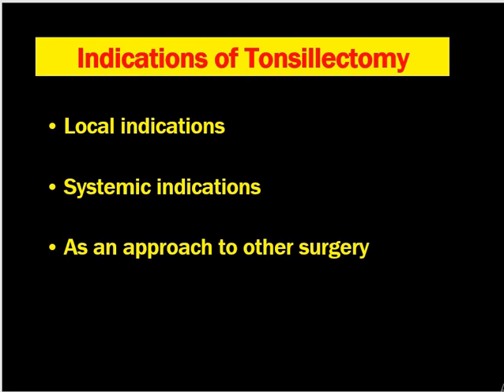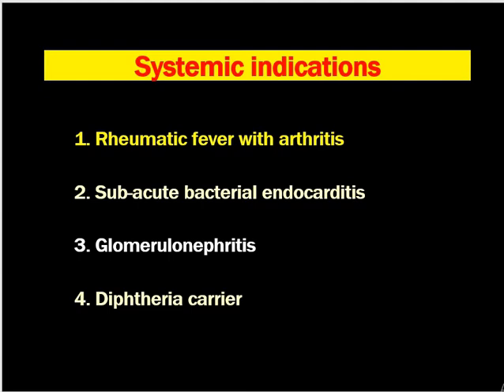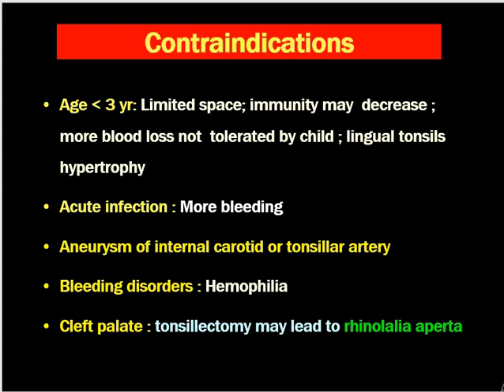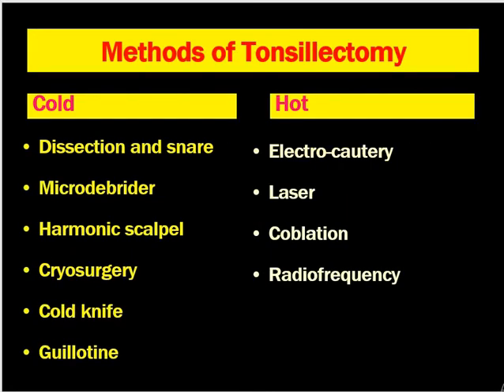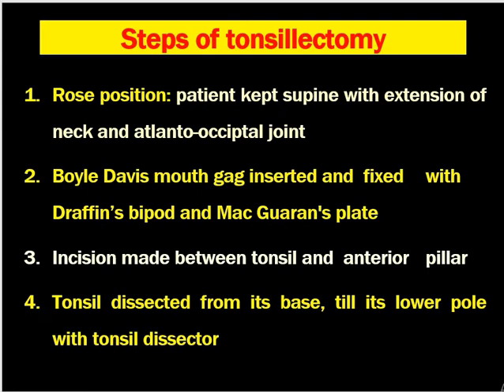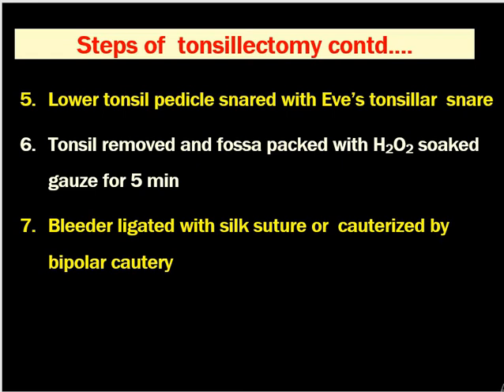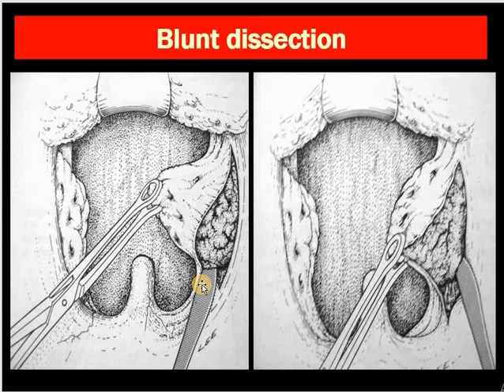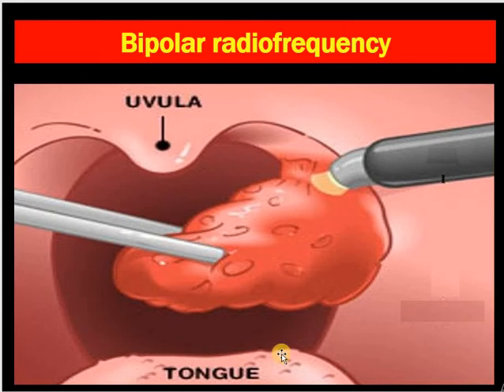Tonsillectomy : Indications, contraindications, methods, steps of tonsillectomy and complications.